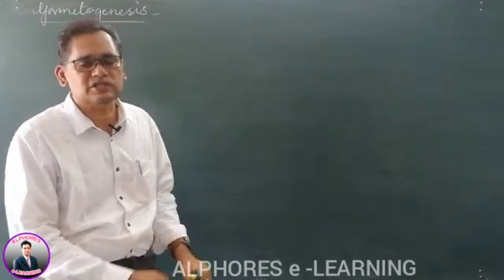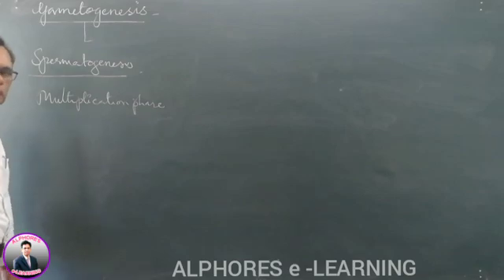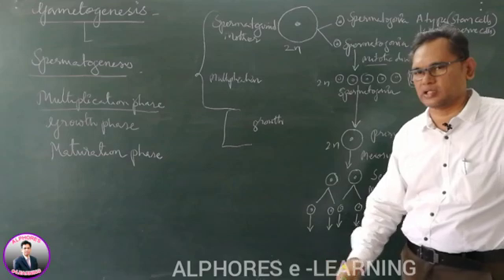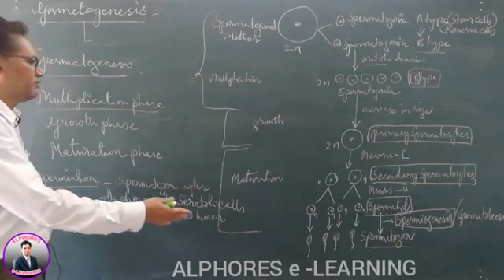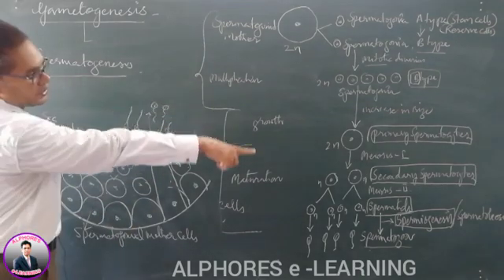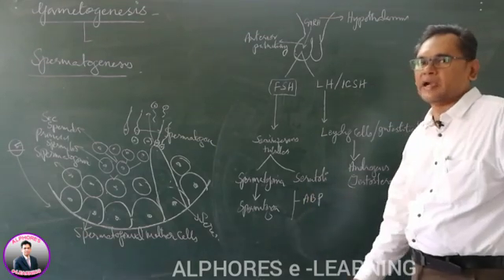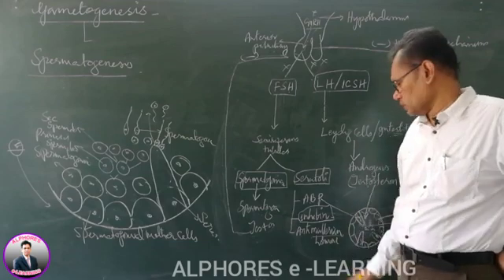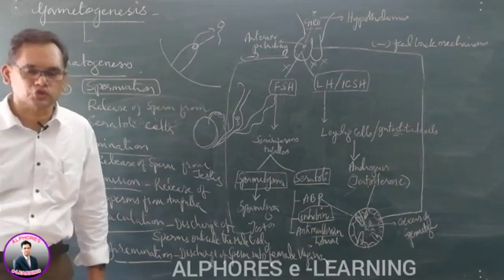NEET | ZOOLOGY | II YEAR | 28.07 2020